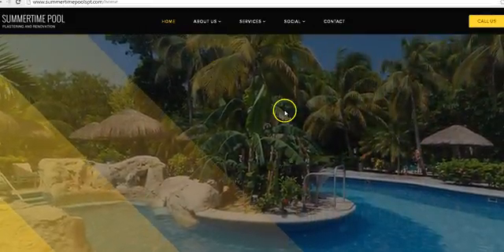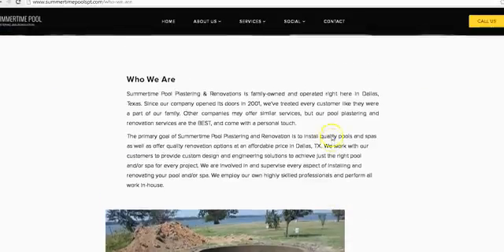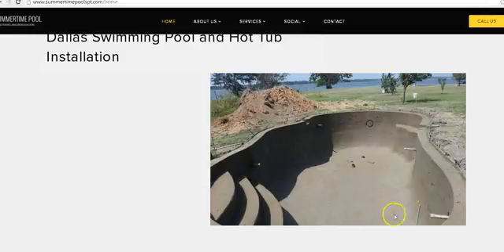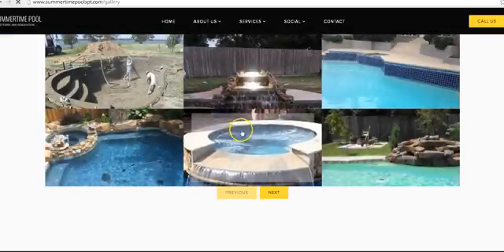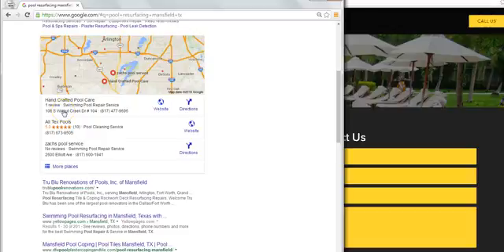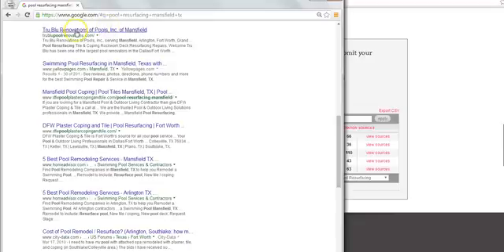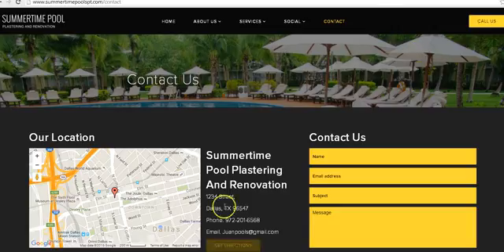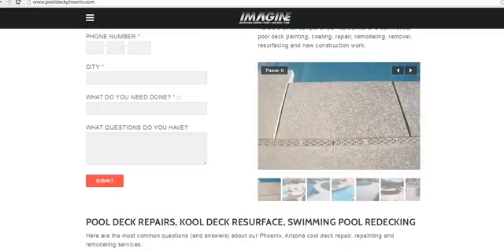Pool Renovation Mansfield TX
Pool Remodeling companies in DFW.  Learn how to increase your visibility on Google so more educated customers are calling for your services.